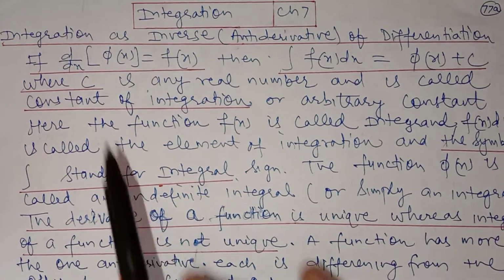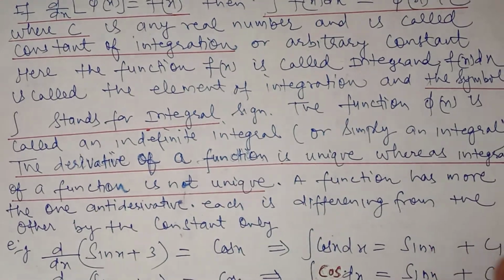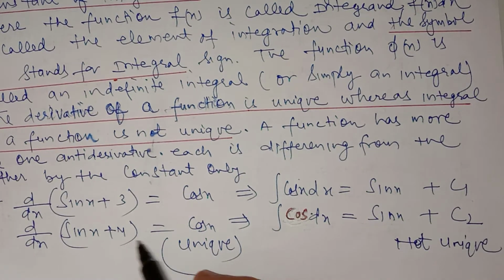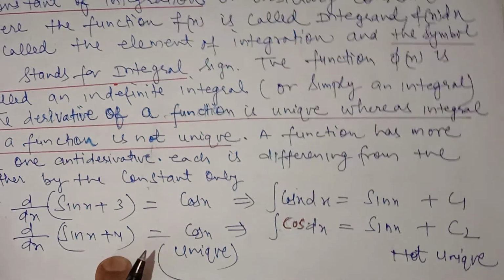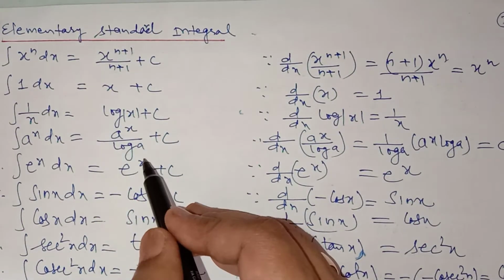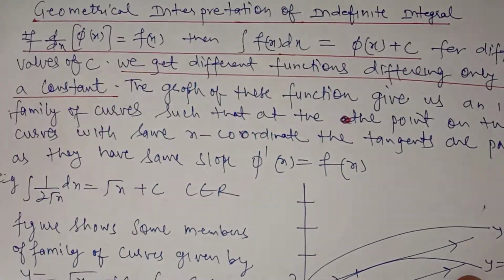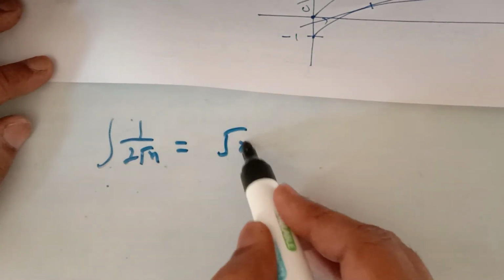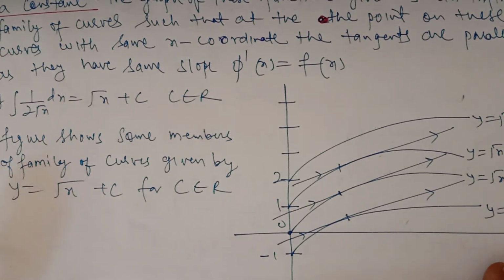xii_Integration 1